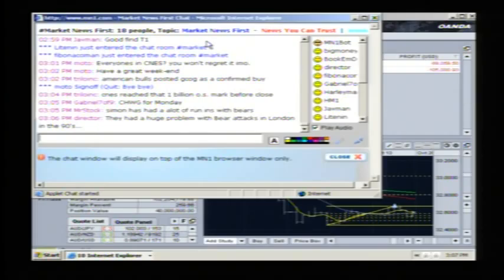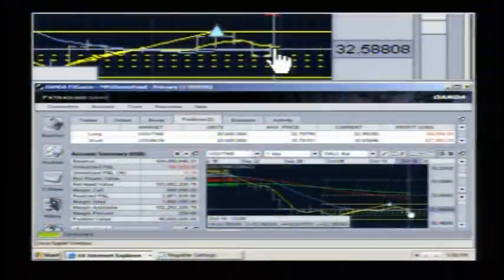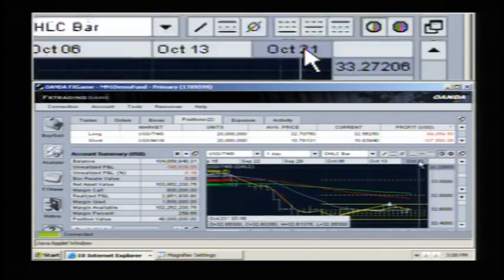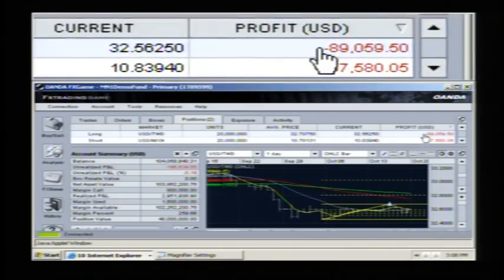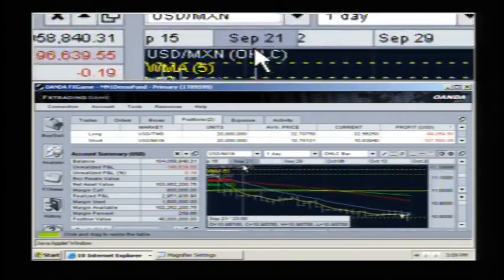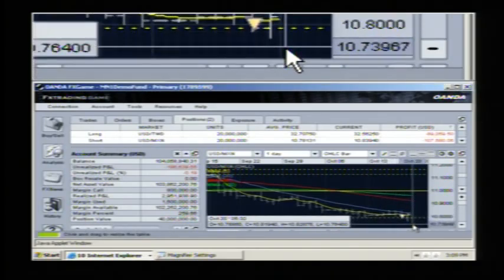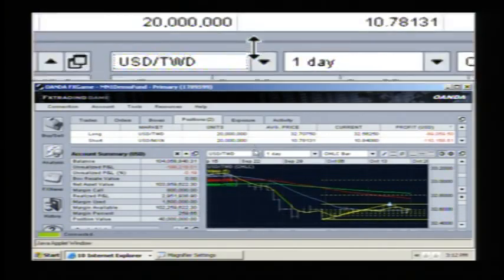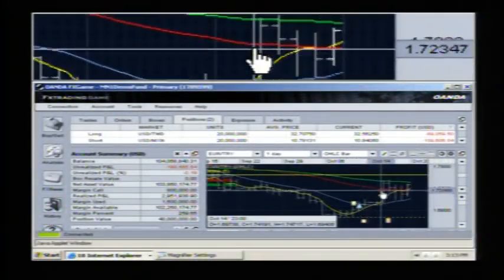ForexPhd Training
Forex Phd instructions - Market News First